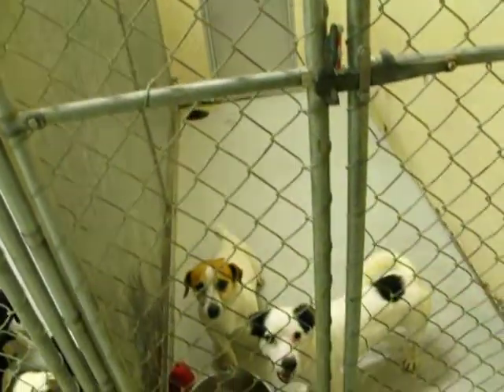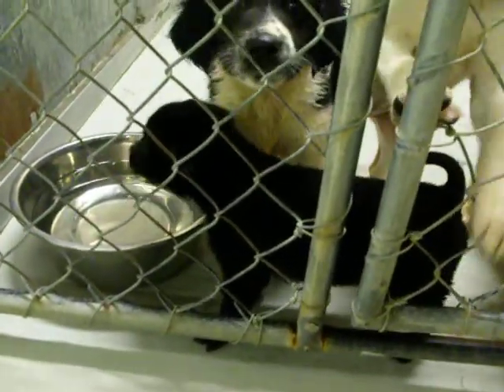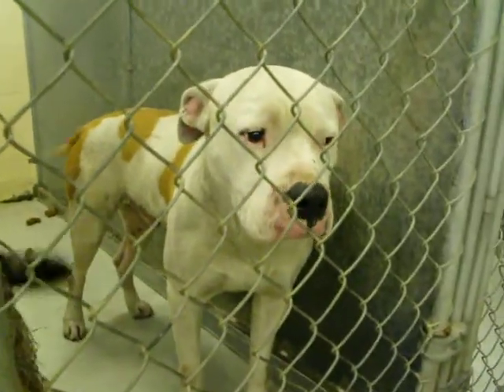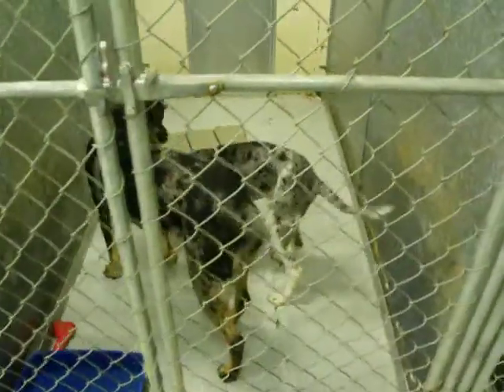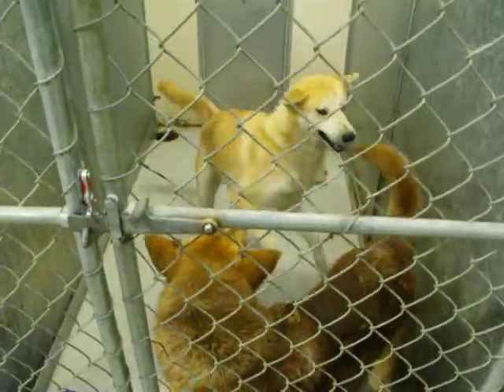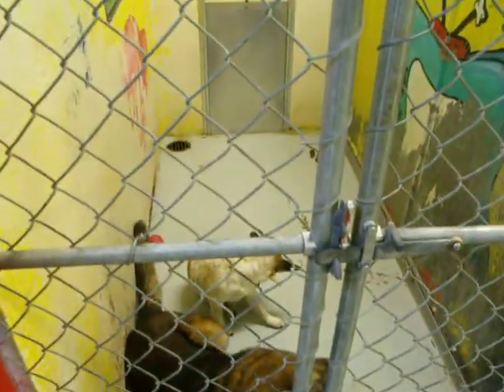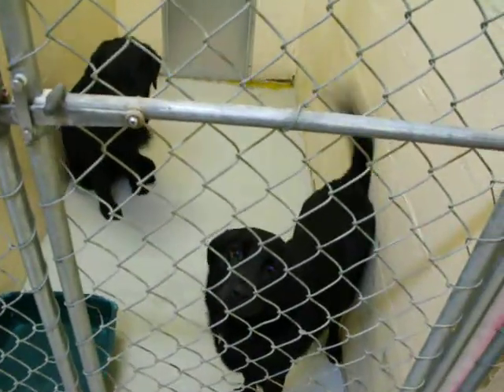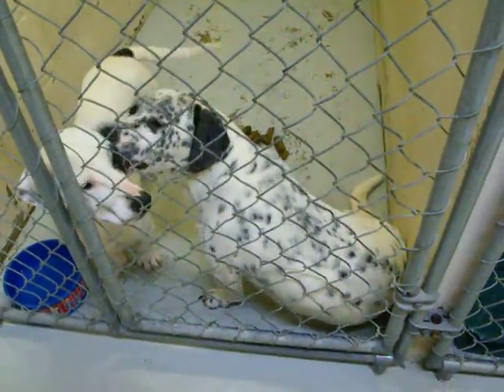TPAC-RIGHT SIDE-2/10/09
The dogs and puppies in the above video are in an animal shelter in Hammond, Louisiana and are up for adoption. This is a kill shelter that can only hold these animals for a very short time. Please consider adopting or fostering one and as soon as possible!

From a news report...

     More than 5,000 unwanted dogs and cats have
     been turned into the facility since the start
     of the year and only about 10 percent are
     adopted. The other 90 percent are euthanized to
     make room for more animals being brought in.

     15487 Club Deluxe Road, Hammond LA 70403
     Hours of Operation:
     Monday - Friday 12 noon to 4:30 p.m.
     Saturday - 10 a.m. and 2 p.m.
     TPAC Shelter Director: Chip Fitz

by adoption or foster! Dig, Facebook, Myspace, Blog/site, Bookmark. Thank you!